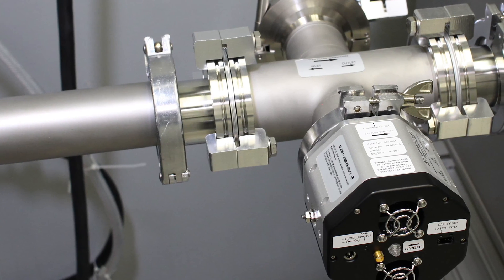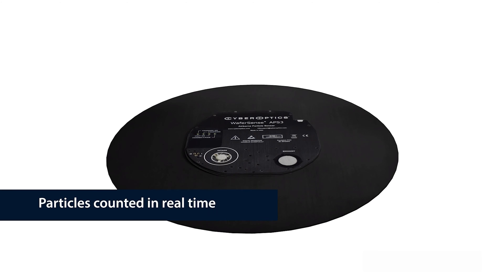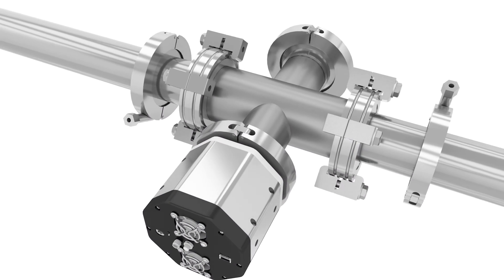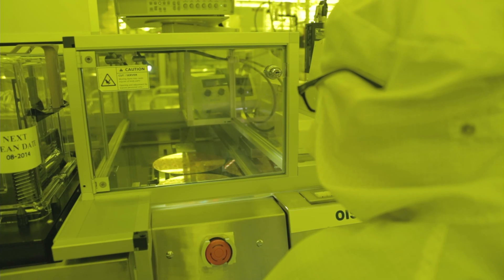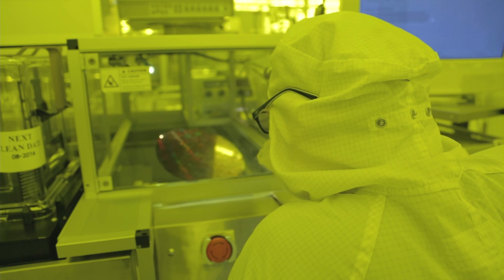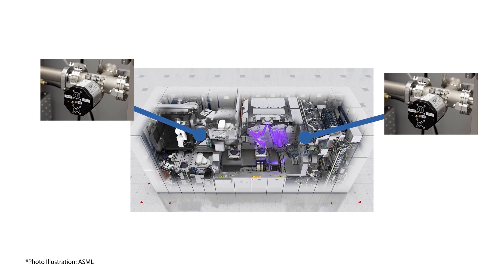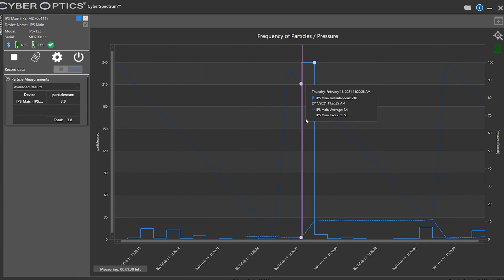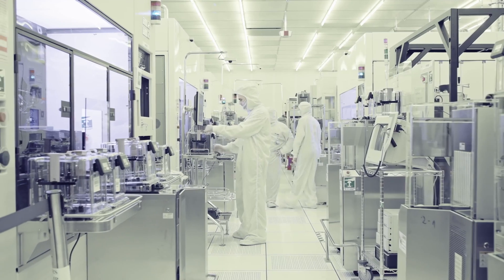Video Spotlight: In-Line Particle Sensor™ - IPS™ | CyberOptics Semiconductor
Dr. Subodh Kulkarni, President and CEO, CyberOptics, discusses how the new In-Line Particle Sensor (IPS) can quickly monitor, identify and enable troubleshooting of particles down to 0.1μm within gas and vacuum lines in semiconductor process equipment, and the importance of particle sensing in the extreme ultra-violet lithography (EUV) process.